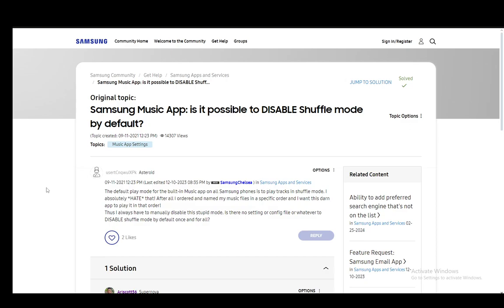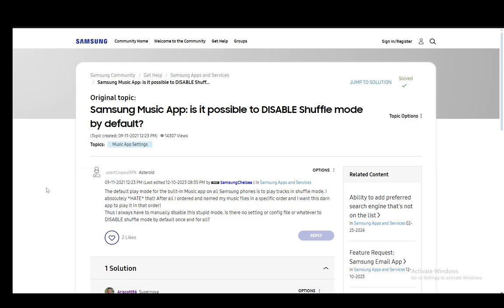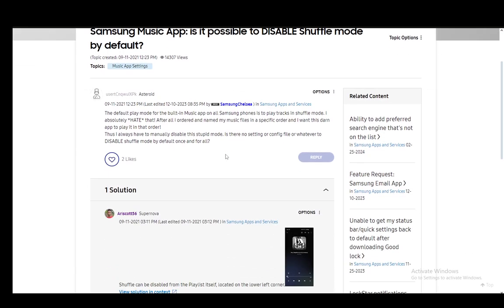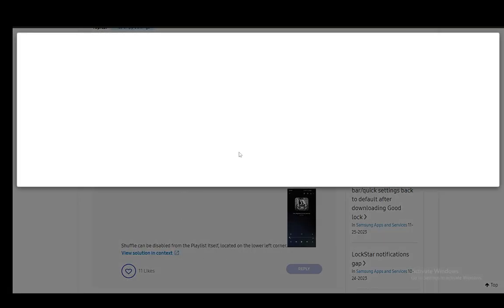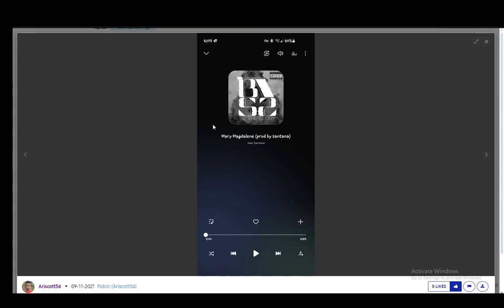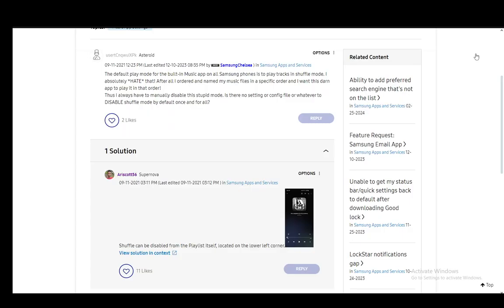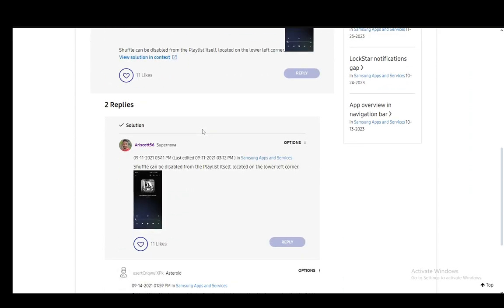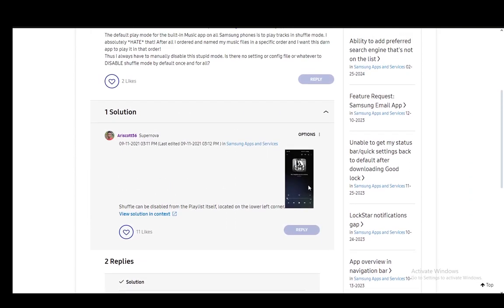How To Turn Off Shuffle On Samsung Music Tutorial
Today we talk about turn off shuffle on samsung music,spotify shuffle play,shuffle